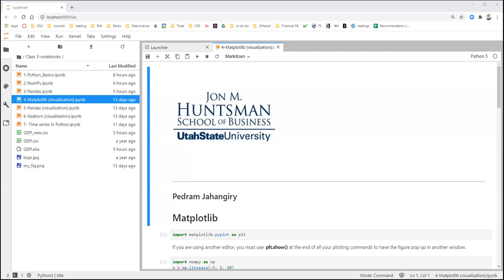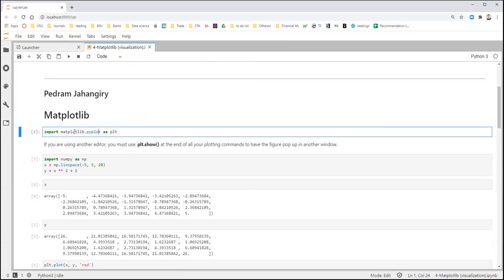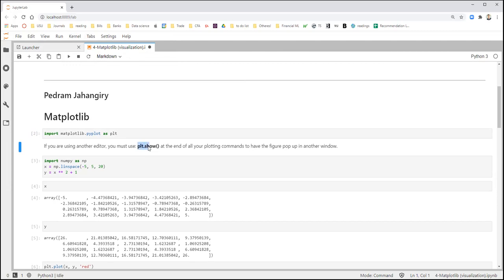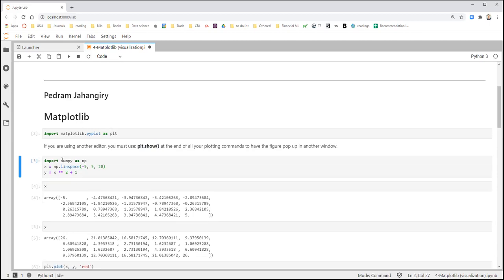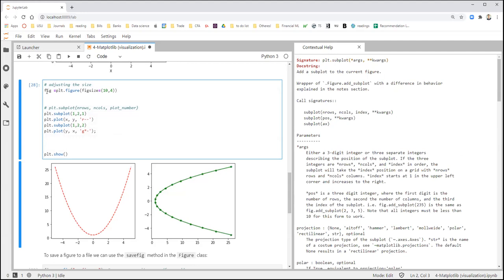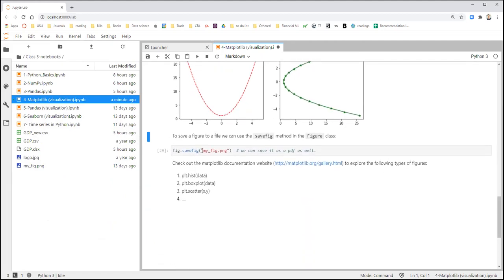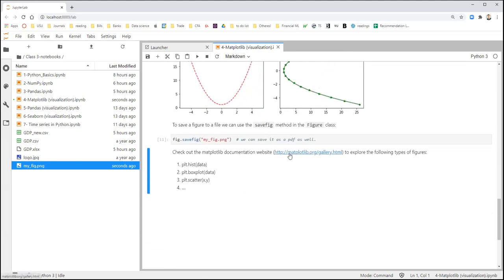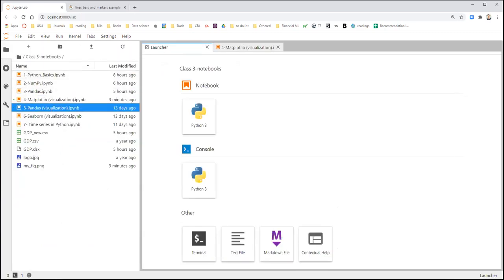Python Crash Course part 6 Matplotlib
You can find the slides and notebook on my GitHub repository for the course: